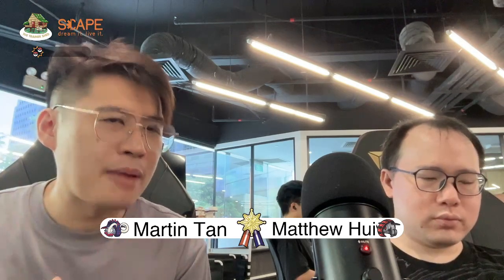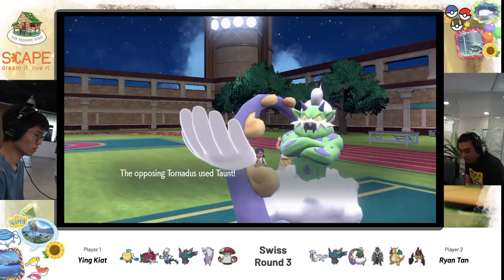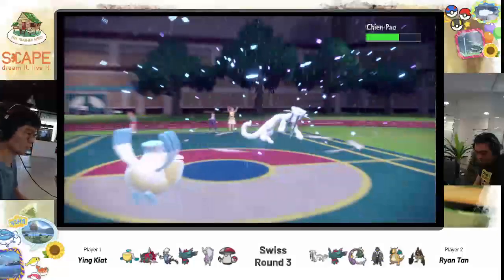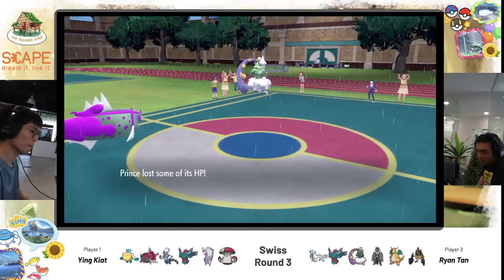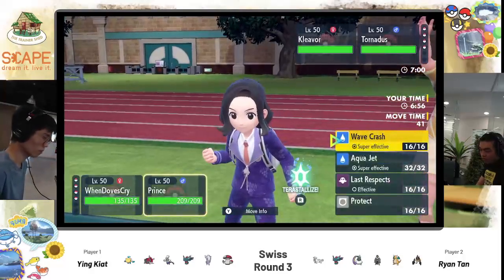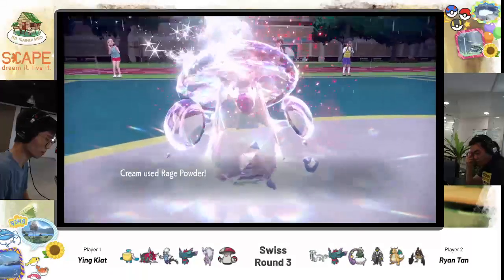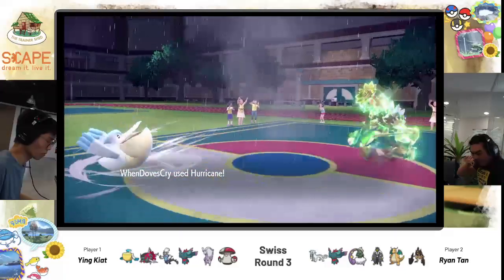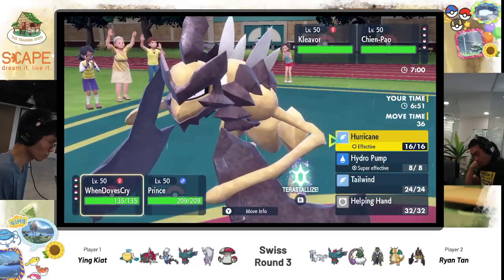Tan Ying Kiat vs. Ryan Tan - Swiss - The Treasure Hunt #7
20 Players // 5 x Best of 3 Rounds // Top 4 Cut // Open Team Sheets